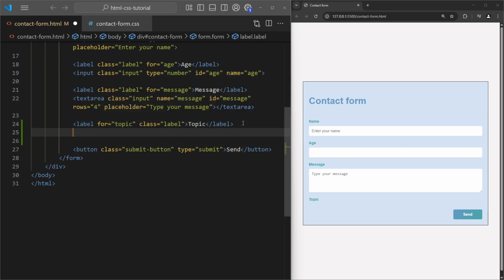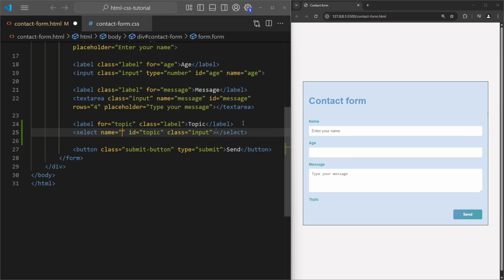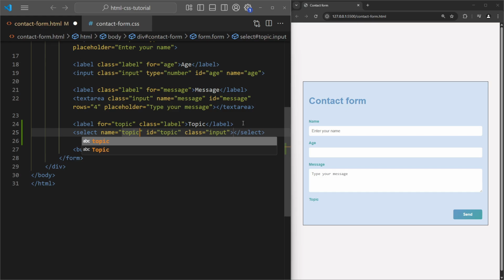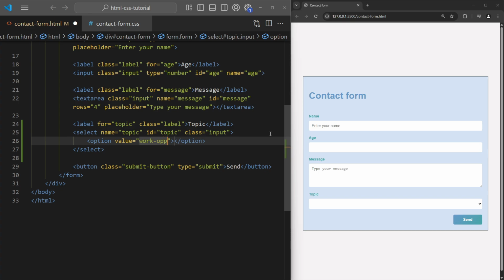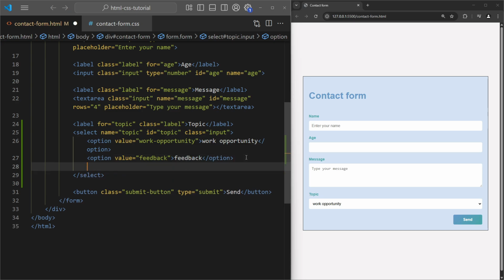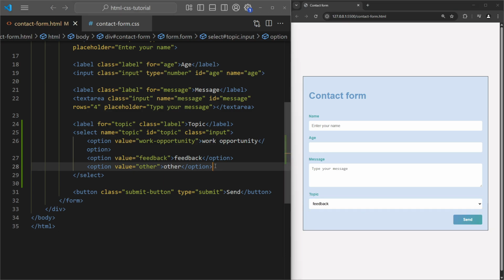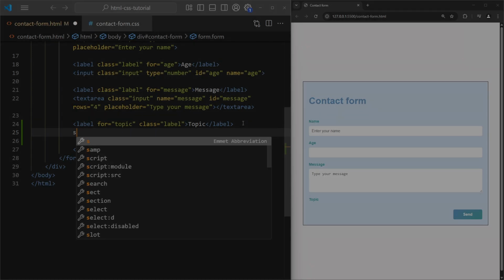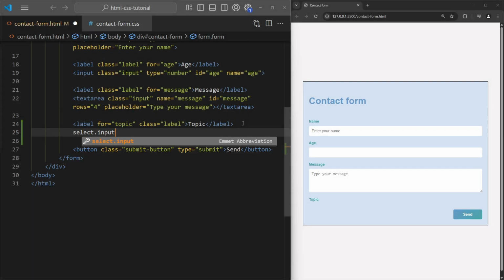Easy Dropdown Menus For Your Website! | HTML & CSS #27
In this video, learn how to use **emmet html vscode** to speed up your workflow! This **html tutorial** will show you how to create **html forms** with features like an **html dropdown** using VS Code. Perfect for **html for beginners** wanting to **learn html** and master **vscode**.

00:00 - Intro
00:18 - Tyle quicker with VS Code Emmet abbreviations
00:57 - Add HTML select element
01:25 - Add select options
01:58 - Summary